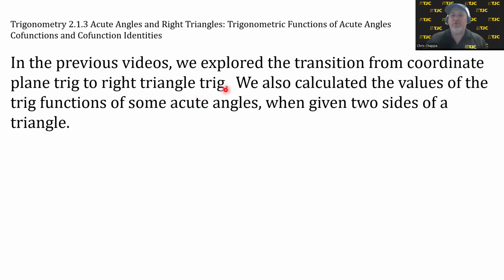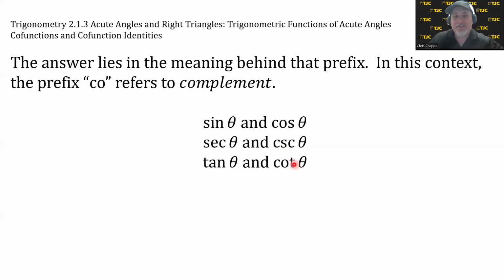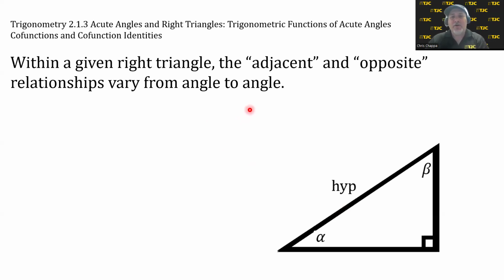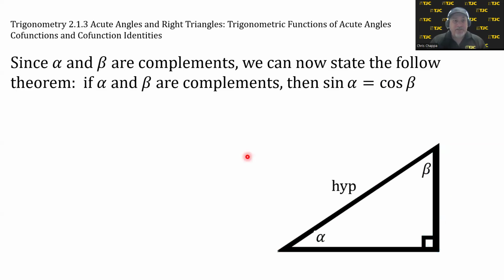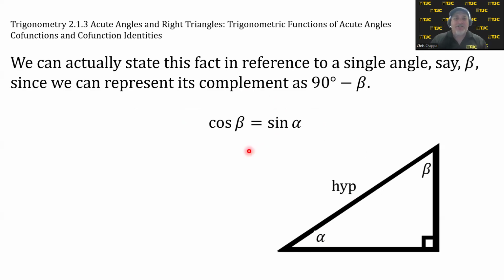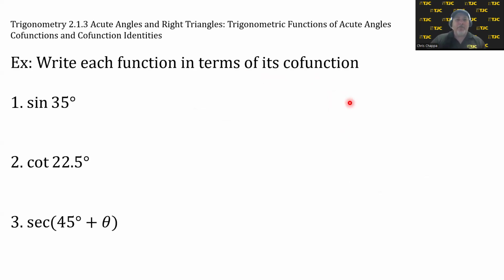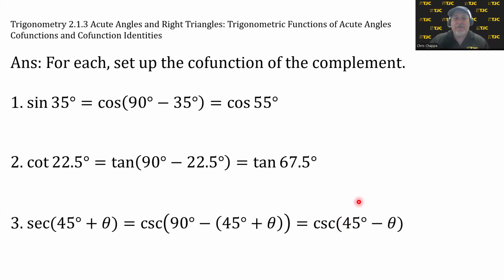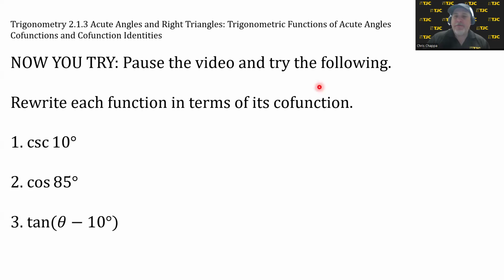Trigonometry Video 2.1.3 Cofunctions and Cofunction Identities [ERROR AT 5:39]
Section 1 – Trigonometric Functions of Acute Angles
Video 3 – Cofunctions and Cofunction Identities

At 5:39, the answer to "Rewrite tan(θ - 10°) in terms of its cofunction" should be cot(100° - θ), not cot(80° - θ).  Thank you @Nathan Kilpatrick for pointing out this error!